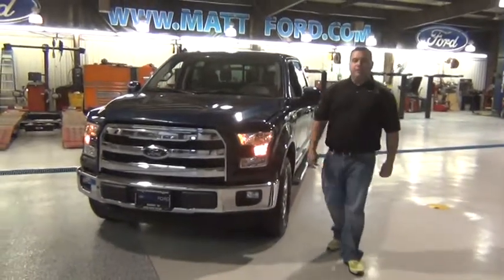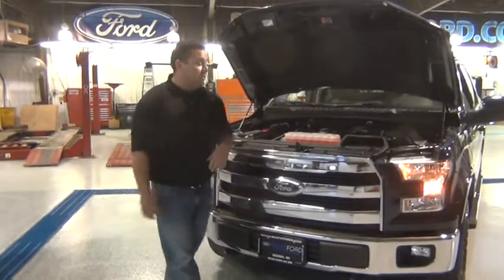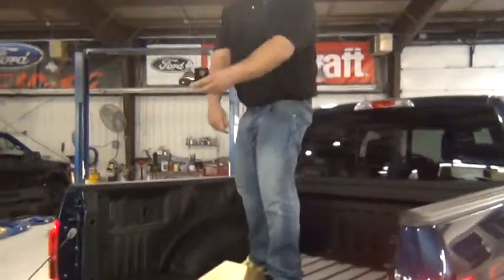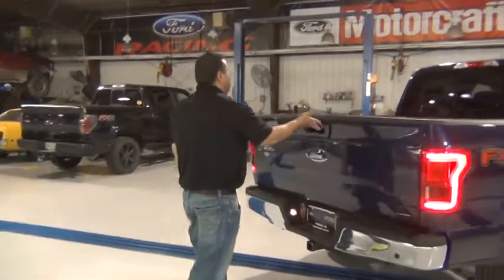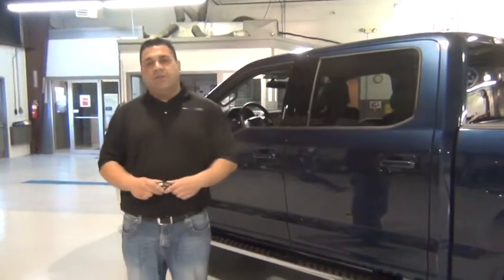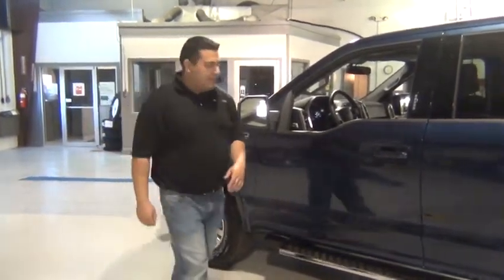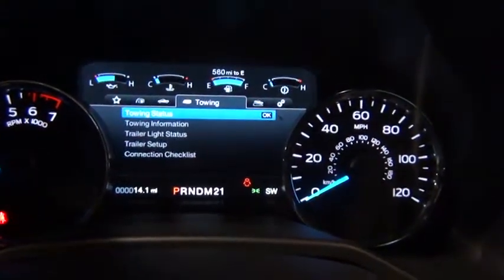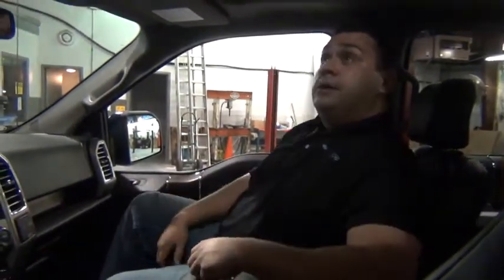2015 F-150 Walk Around w/Josh Drummond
Watch Josh Drummond demonstrate the new 2015 F-150